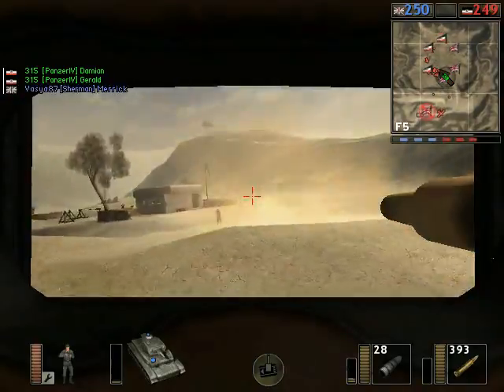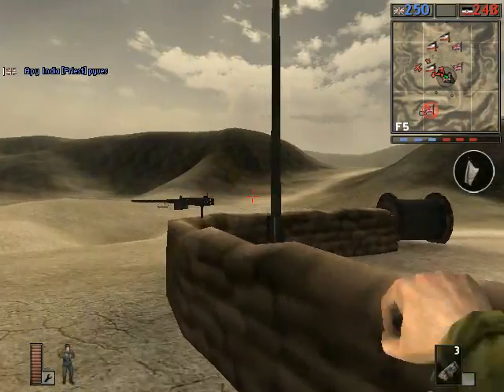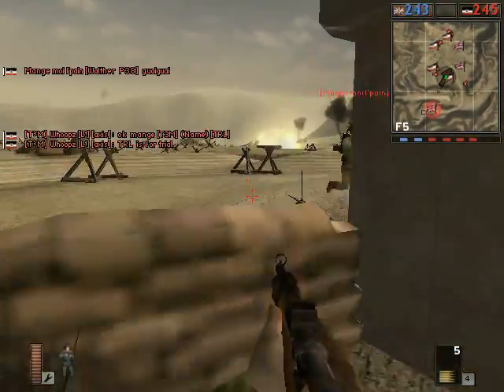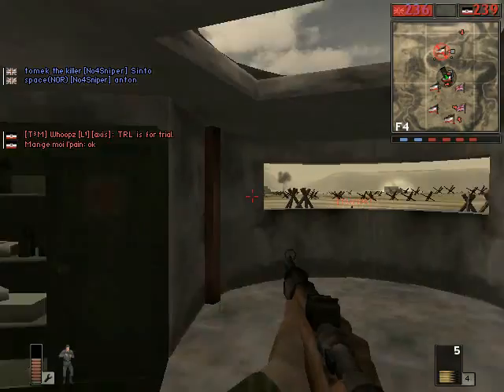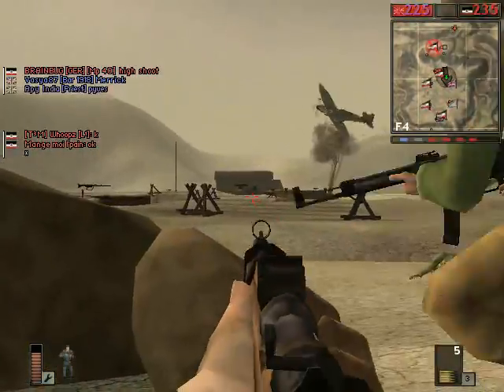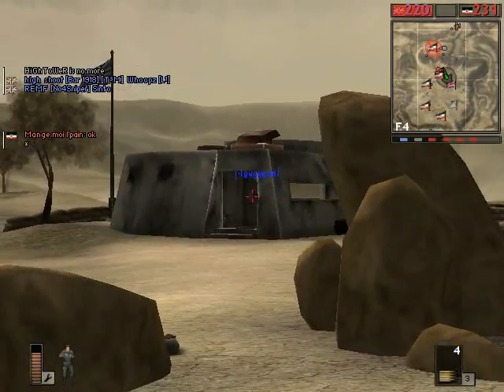Let's Play Battlefield 1942 - Episode 60 - Battleaxe 1/2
Operation Battleaxe using an engineer, part 1 on Let's Play Battlefield 1942.

"NORTH AFRICA. The German advance continues in spite of the valiant British defense. Even the most optimistic of the British commanders realizes the game is over when the German armor begins bombarding the British airstrip. Indeed, the Germans are so overconfident that they begin to send their repair crews to the airstrip to help maintain the tanks while they assault hapless infantry."